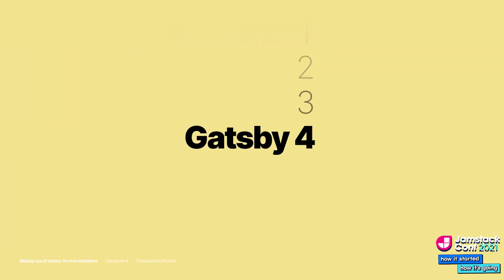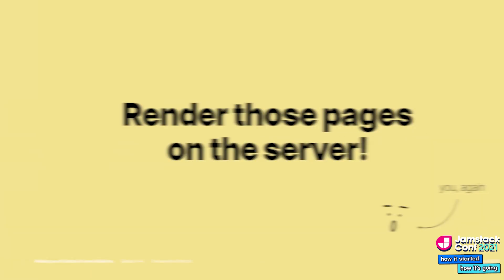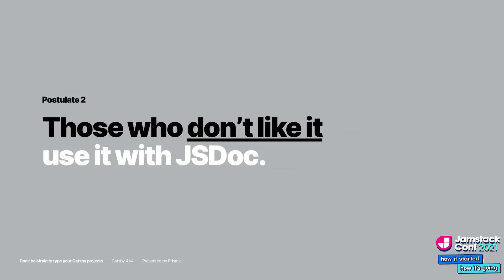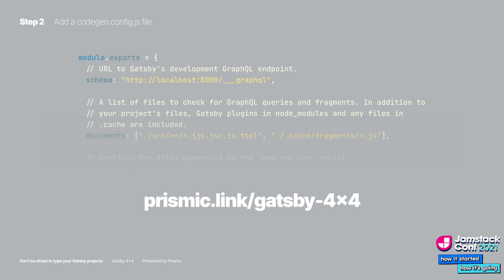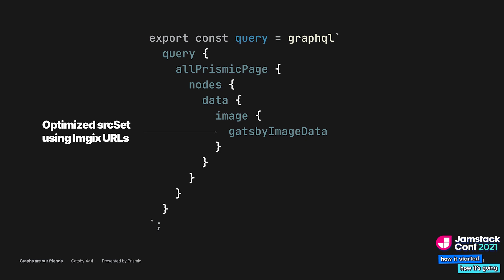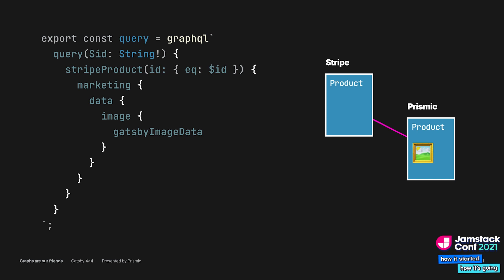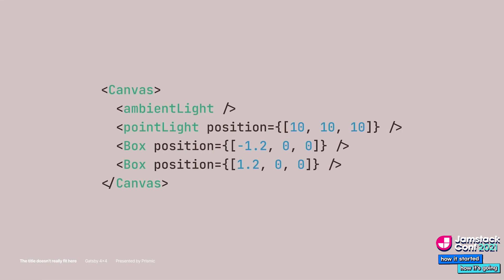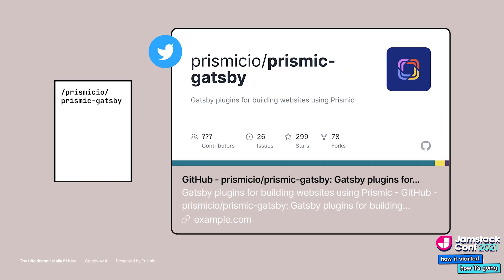4 Cool Things You Can Build with Gatsby 4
4 Mini-talks on fun things you might not know you could do with Gatsby, by Nick Dejesus, Nouha Chhih, Angelo Ashmore, and Lucie Haberer

Talk #1: How to Use DSG, SSG, and SSR in Gatsby 4
With Gatsby 4’s beta release in September 2021, Gatsby has broken free of its static-site generator (SSG) roots and is embracing server-side rendering. In addition to SSG, Gatsby 4 introduces two new render modes—DSG and SSR—letting you balance fresh content alongside fast build and render times. In this first mini talk, Nouha Chhih of Prismic walks us through how to make use of these new initialisms: DSG, SSR, and SSG, and when to use each one.

Talk #2: Don't be afraid to Type your Gatsby projects

Not everyone is a fan of TypeScript. But as Nick Dejesus argues in this mini-talk, Gatsby users should definitely explore it--even if they’re on the fence. Gatsby is a deep GraphQL API. Even if your application isn’t very complicated right now, odds are, if you’re going to take advantage of all Gatsby has to offer, it’ll get there. And for complicated applications, TypeScript offers a lot of benefits. In this talk, Nick explores how to make your life easier with TypeScript, and offers a basic setup to add automatic TypeScript support for your Gatsby pages' data

Talk #3: Graphs are our friends

Gatsby is well-known for its GraphQL interface. Is this overly complicated? Doesn’t my CMS have a client management library? Why can’t Gatsby just give me a function to get images? Do I really have to go through the GraphQL API? In this talk, Angelo Ashmore goes over the benefits of Gatsby’s GraphQL interface, how it normalizes what would typically be individual libraries, and what that means for developers.

Talk #4: How to generate Open Graph Images with React and Tailwind

Learn how to generate social media card images using Gatsby page templates at build time. Because it’s just a Gatsby page, your cards can be dynamic, and pull from any data types you have. With Tailwind and React components, styling them is also a breeze. For more examples and a live demo site, check out Lucie Haberer’s repositories and demo site below: